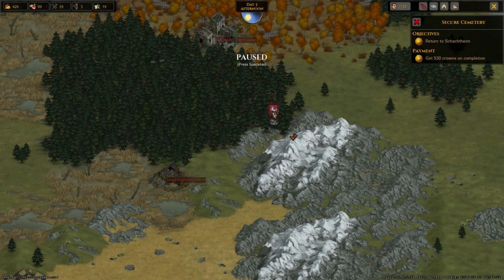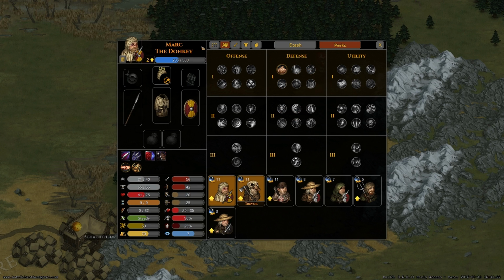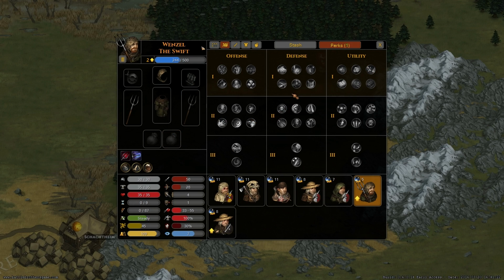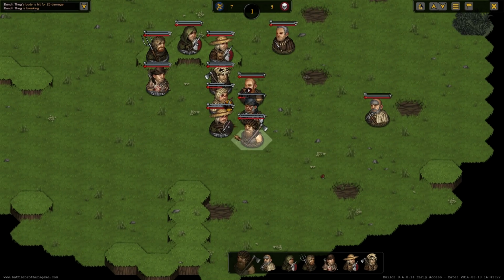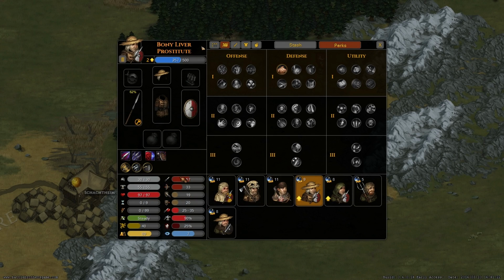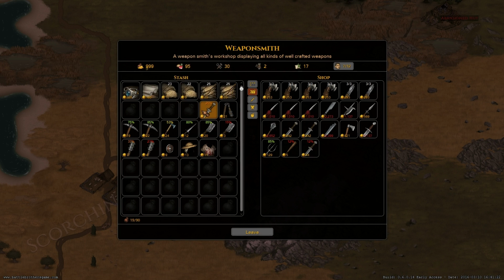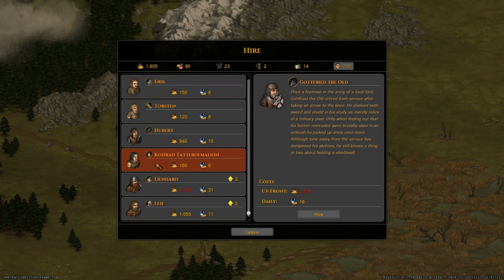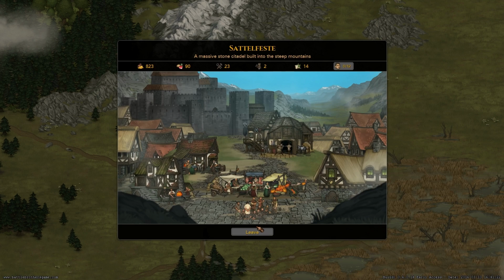Let's Play Battle Brothers: Early Access (Challenging) - Ep.04 - Ambushed!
Welcome to my Let's Play of Battle Brothers! In episode 04 of the Battle Brothers series we get ambushed while we're on our way back to Schachtheim to turn in our quest.

Battle Brothers Features:

- Procedurally generated worldmap, tactical combat maps and mercenaries.

- Open and dynamic world simulation that is not scripted - your actions can actually alter the balance of the world.

- All characters come with their own background stories and traits. Want a stuttering ratcatcher, a greedy witchhunter or a drunkard disowned noble?

- Permadeath. All characters that die in combat will stay dead - unless they return as the undead.

- Field up to 12 Battle Brothers on large and varied tactical combat maps with different terrain and multiple height levels.

- Character development without a restrictive class-system. Each Battle Brother gains experience through combat, can level up and acquire powerful perks.

- Equipment that matters. Different weapons grant unique skills – split shields with axes, stun enemies with maces, form a spearwall with spears or crush armor with a warhammer.

- Diverse enemy roster. All enemies have unique equipment, skills and AI behavior.

- A dynamic event system with atmospheric encounters and tough decisions outside of combat.

- One full hour of orchestral soundtrack with more on the way.

- More detailed combat environments that reflect where you are on the worldmap, including weather effects like rain and snow.

- Customizable formations for your men to deploy in.

- A larger roster and the ability to put men into reserve.

- A fully skinned UI.

- More content: More enemies, items, contracts, character backgrounds and events.

Battle Brothers is developed by Overhype Studios.